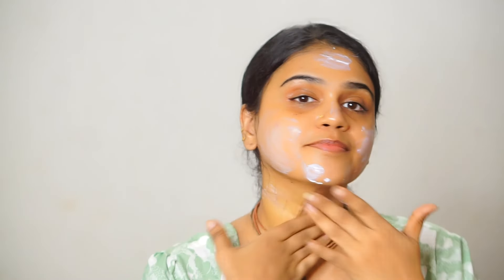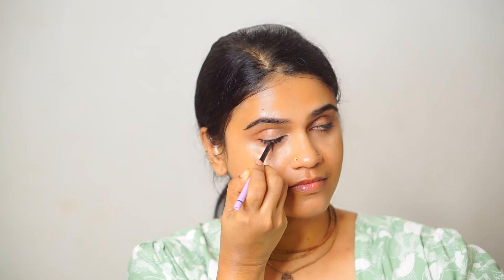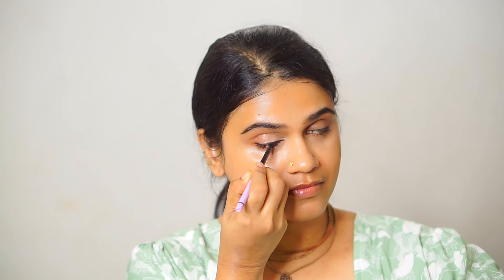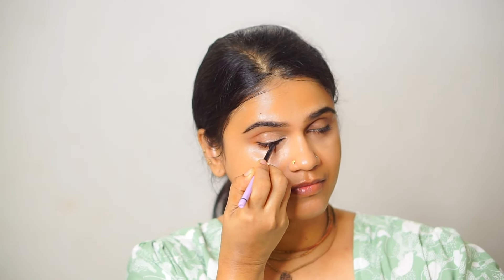My Office Makeup Look | Amazon Mega Fashion Days | Beauty Haul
Get ready for  huge discounts! Amazon Mega Fashion Days starts from tomorrow. Save up to 70% on top brands

Buying Links :

1.  Maybelline New York Matte Lipstick, Intense Colour, Moisturised Lips, Color Sensational Creamy Matte, 640 Red Liberation, 3.9g

2.  SUGAR POP Nourishing Lip Balm 01 Mint - 4.5 gms – Lip Moisturizer for Dry and Chapped Lips, Enriched with Castor Oil, Intense Hydration and UV protection

3.  Maybelline New York Liquid Foundation, Matte & Poreless, Full Coverage Blendable Normal to Oily Skin, Fit Me, 220 Natural Beige, 18ml

4.  Dr. Sheth's Ceramide & Vitamin C Sunscreen SPF 50+ PA+++ | One Step Routine for Summer | Non-Greasy, Quick-Absorbing | Zero White Cast | For Women & Men | UVA UVB Sun Protection | 50 grams

5.  O3+ Bright & White Cream Moisturizing for Women & Men Bisabolol + Shea (50gm)